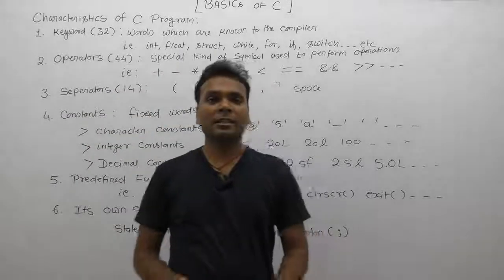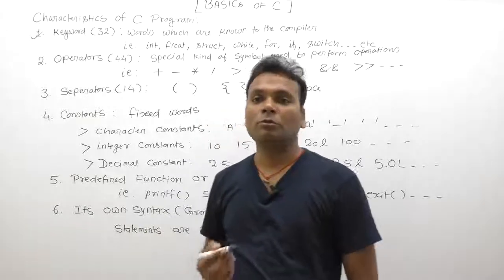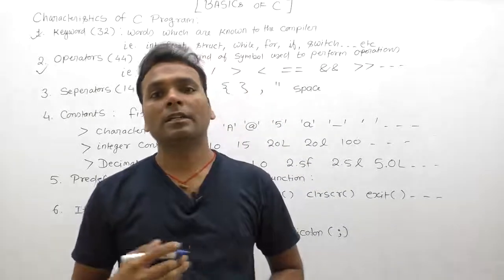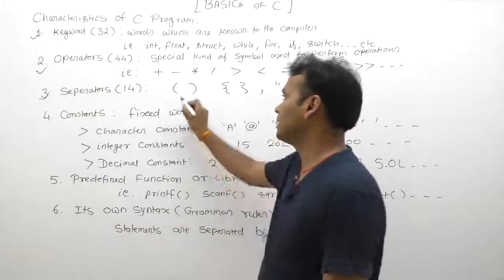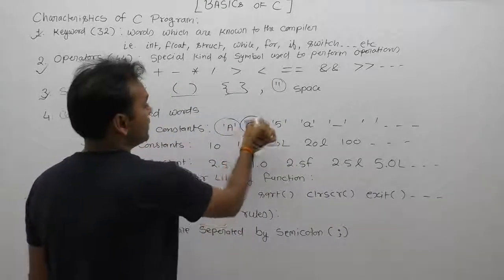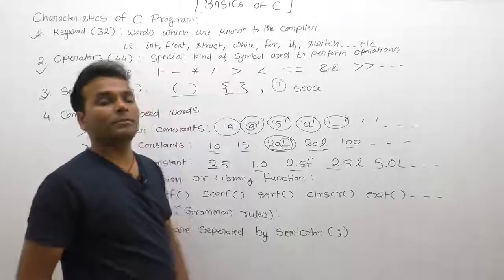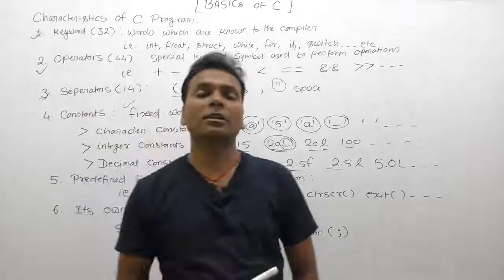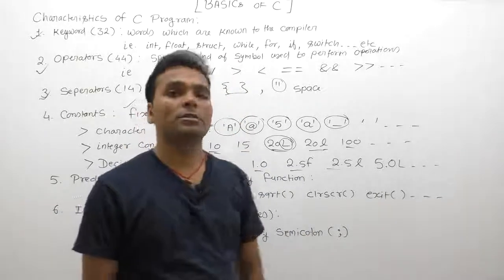Characteristics Of C-Part33 | C Language by Java Professional